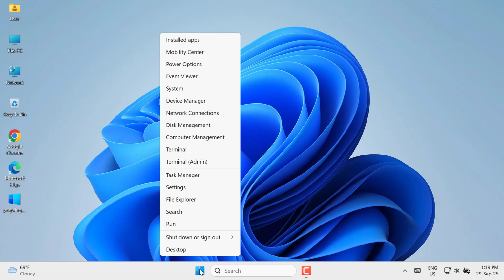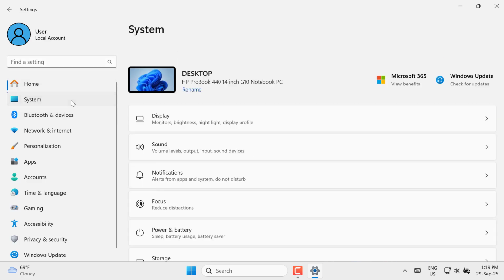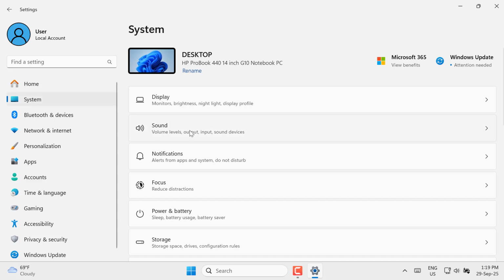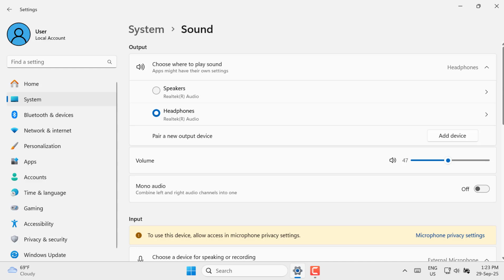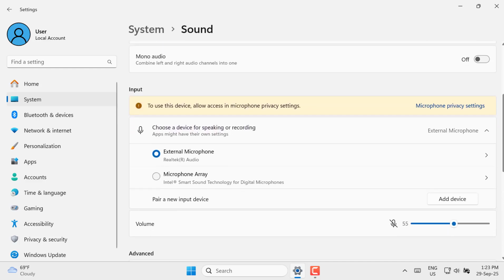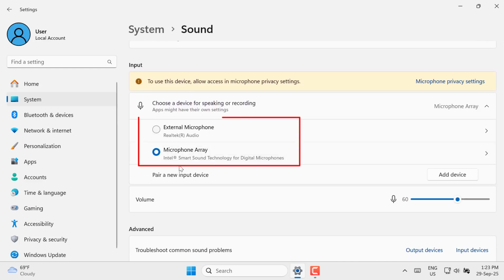How to Change Your Microphone on Windows 11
Learn how to switch microphones in Windows 11 quickly and easily. 🎤

This video shows you how to manage your audio input devices for better sound quality on calls, recordings, and streaming. 💻

Easily select between built-in microphones, headsets, and external devices without any hassle. 🔧

Optimize your Windows 11 audio settings to avoid microphone issues during meetings or online games. 🎮

Master your microphone settings and ensure your voice is always clear and professional. 🎙️

Windows 11 microphone, switch mic Windows 11, change input device, audio settings Windows 11, fix microphone issues